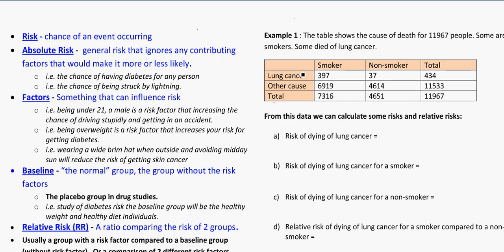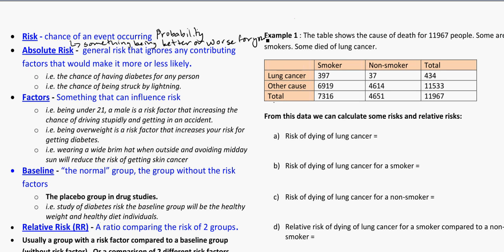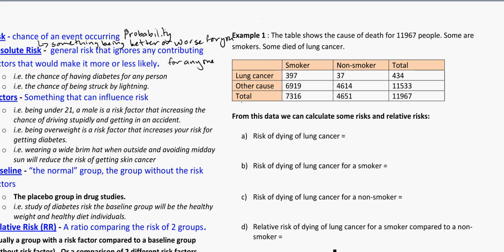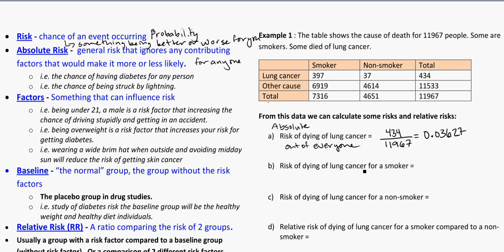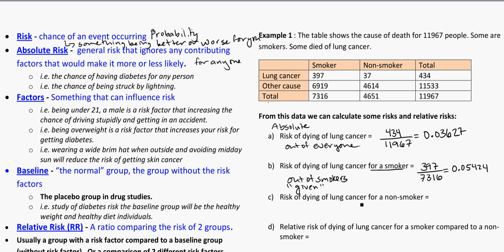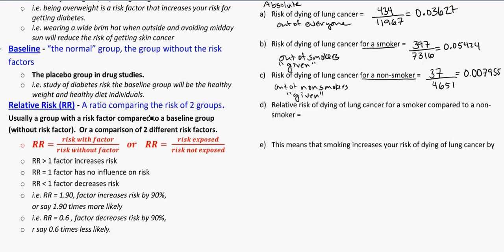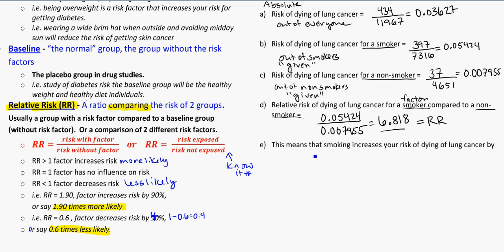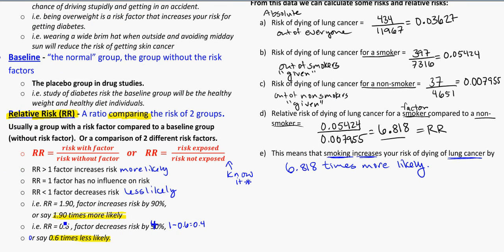yr 12 probability risk and relative risk 8